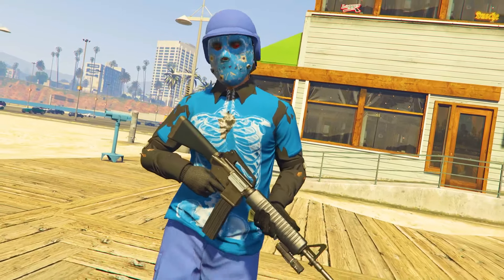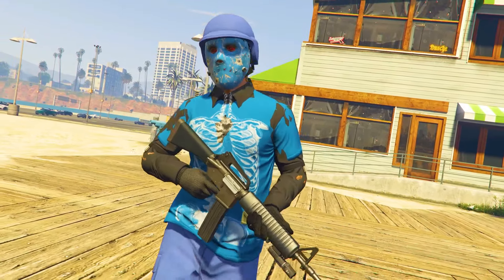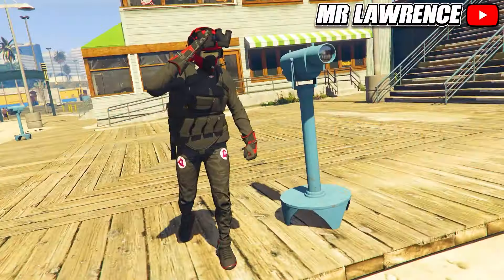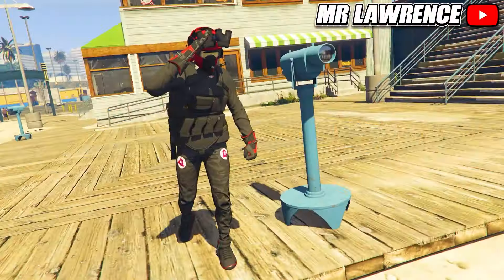*WORKAROUND* Telescope Glitch Guide | GTA Online (Works 2024)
Today I show you how to do the Telescope Glitch in GTA Online! gta5 gtaonline gta5update update

- Mr Lawrence 💎